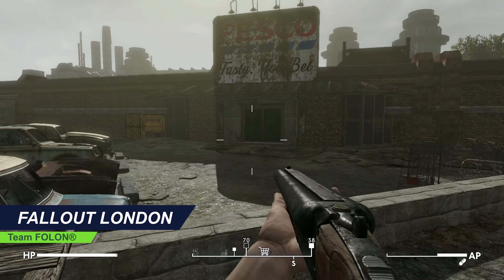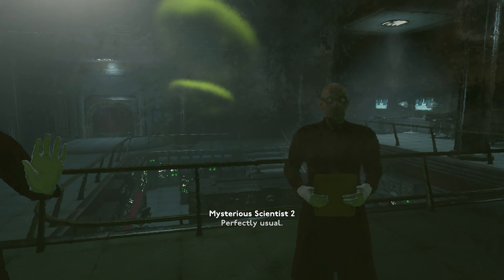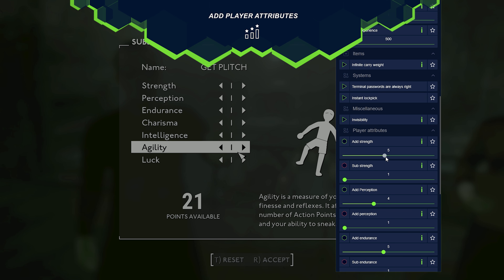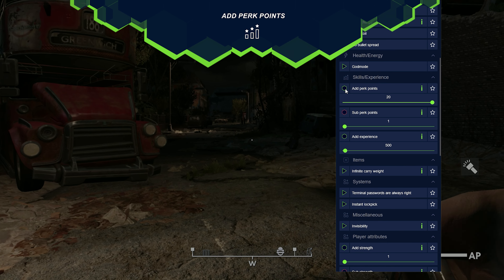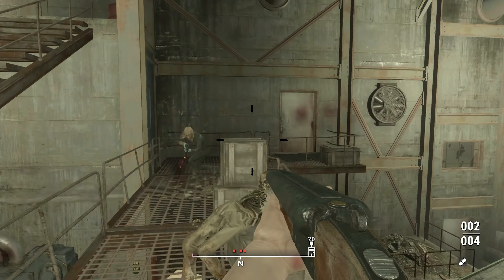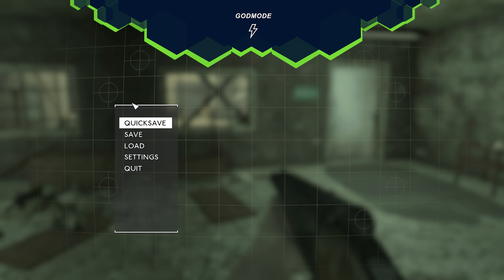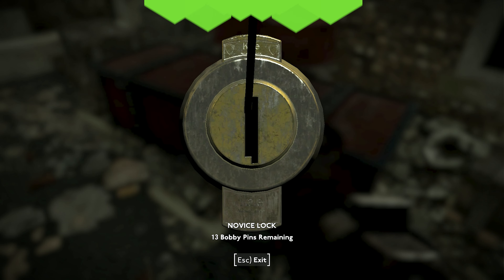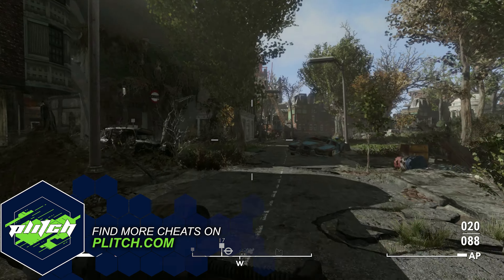FALLOUT LONDON new mods for PC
◁ Play by your own rules with the Fallout London Cheats by ›PLITCH‹, the ultimate all-in-one trainer software!

🔹FREE MODS🔹

• Prepare
• Add perk points
• Sub perk points
• Add lockpicks
• Add Bottle caps

🔸PREMIUM MODS🔸

• Godmode
• Add experience
• No Reload
• No recharge
• No recoil
• No bullet spread
• Add strength
• Sub strength
• Add Perception
• Add perception
• Add endurance
• Sub endurance
• Add agility
• Sub agility
• Add charisma
• Sub charisma
• Add intelligence
• Sub intelligence
• Add luck
• Sub luck
• Infinite carry weight
• Invisibility
• Terminal passwords are always right
• Instant lockpick

PLITCH is an all-in-one software-solution to bring you cheats and trainers for over 4,100+ PC-Games.

  / plitchapp
  / plitchapp
  / plitch_app
  / plitch_app

Intro: (0:00)
Add Attribute Points: (0:27)
Add Perk Points: (0:51)
Entering London: (1:05)
Weapon Mods: (1:19)
Godmode: (1:36)
Invisible: (1:42)
Easy Lockpicking: (1:52)
Outro: (2:05)